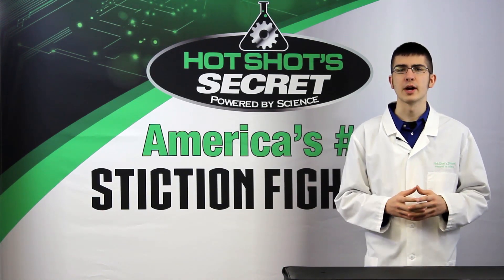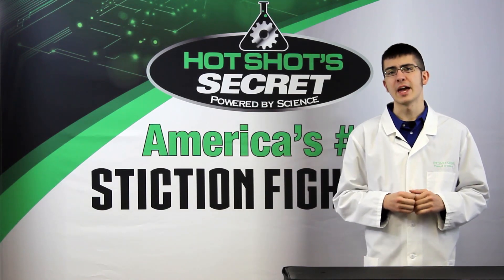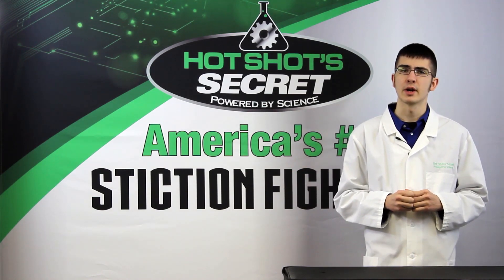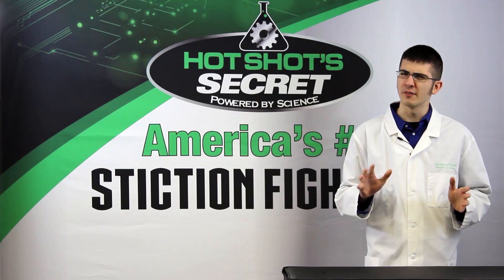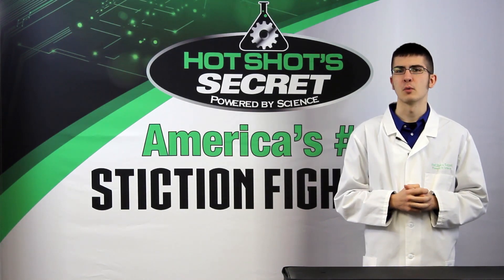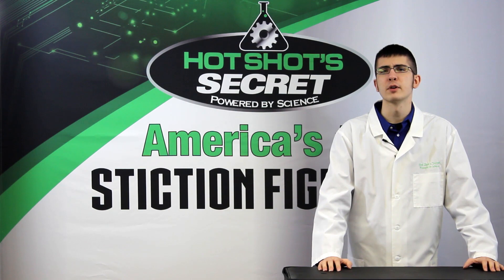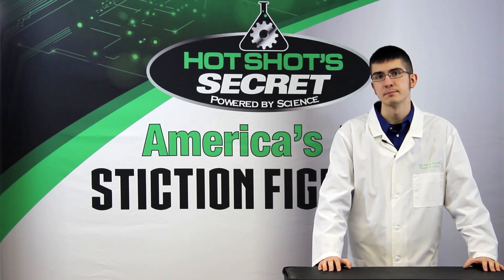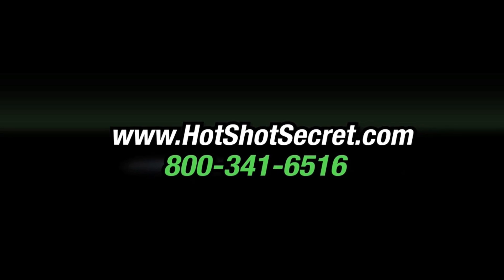Blow-by - Detroit Symptoms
Details:

Some blow-by is normal on any diesel engine. This is because the combustion pressure is just too great for the piston rings to hold completely.

Excessive blow-by can caused by piston rings that are sticking in the bore. One of the ways to check if blow-by is too great is to put your oil filler cap upside down on the filler hole. If the cap gets blown off, there is too much pressure in the crank case.

Blow-by can be caused from piston rings that are worn out. A cylinder with worn out rings will have low compression and will likely cause a misfire. These piston rings need to be replaced.